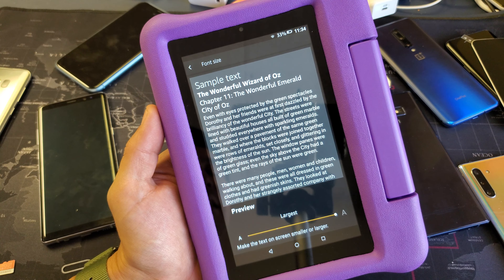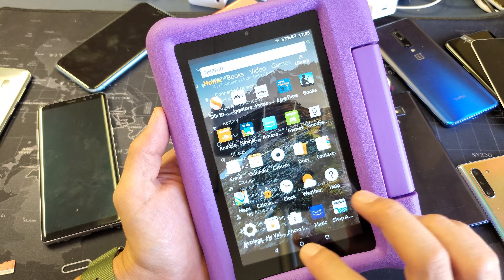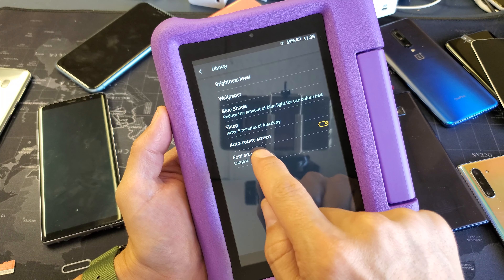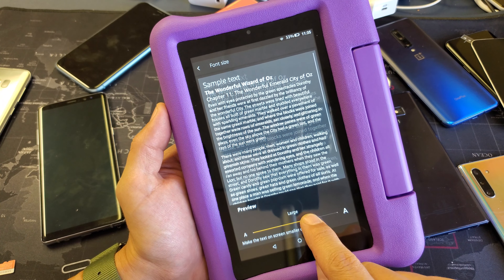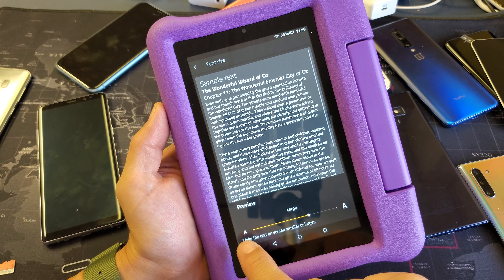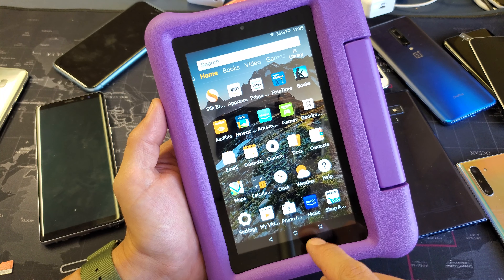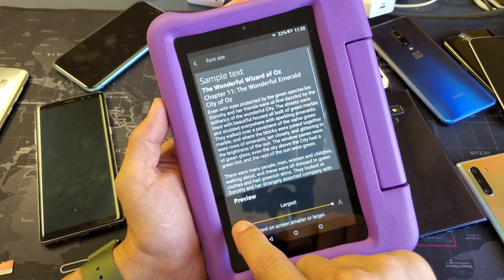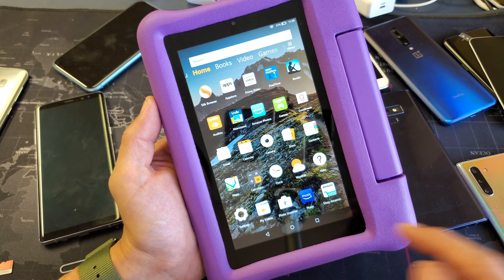How to Resize Font Text Size on Amazon Fire 7 Kids Edition Tablet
I show you how to resize (increase or decrease) the font text size on the Fire 7 Kids Edition Tablet. Hope this helps.

Fire 7 Kids Edition Tablet, 7" Display, 16 GB, Blue Kid-Proof Case